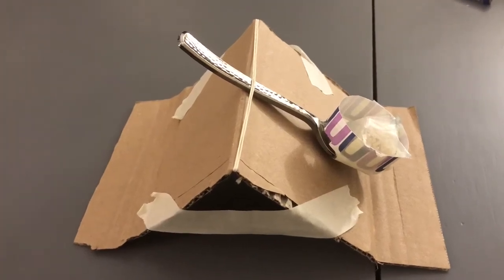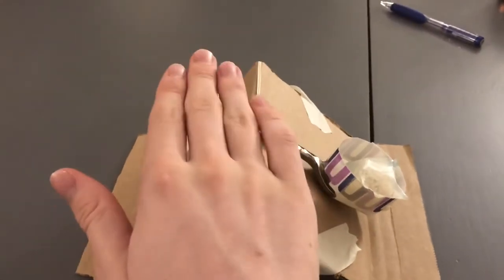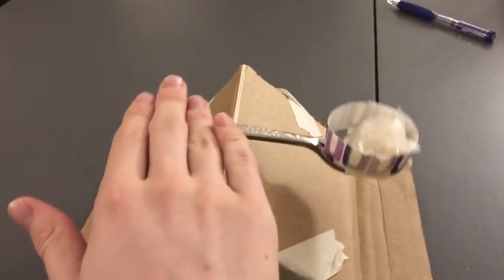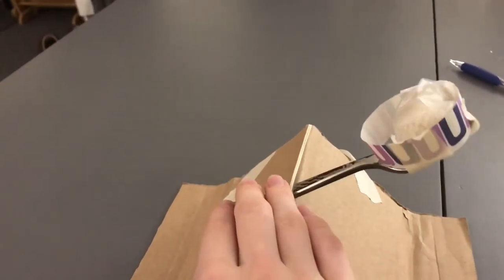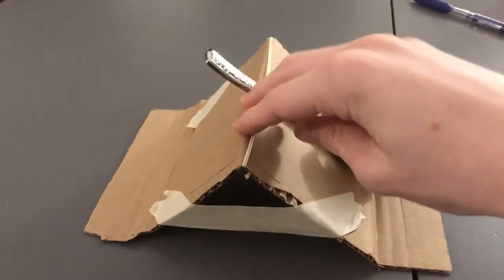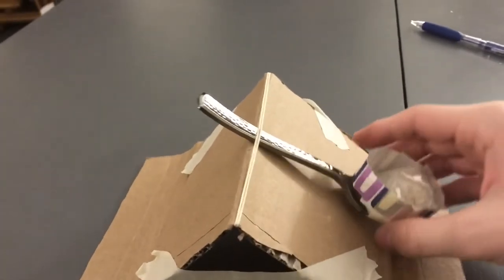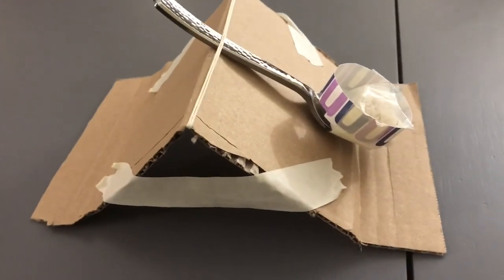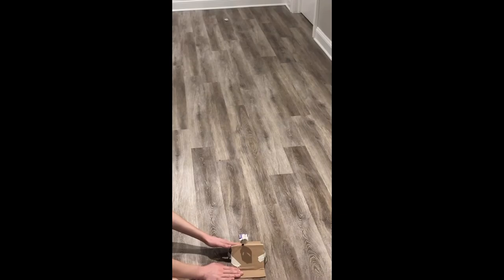Simple Beanbag Launcher Design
A quick, simple lever-powered beanbag launcher I designed for an engineering class I’m taking.